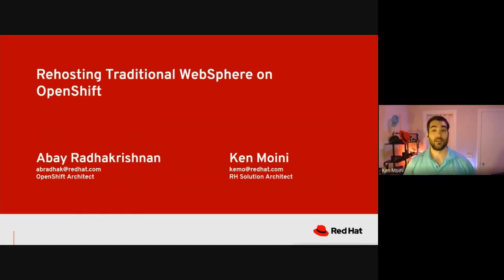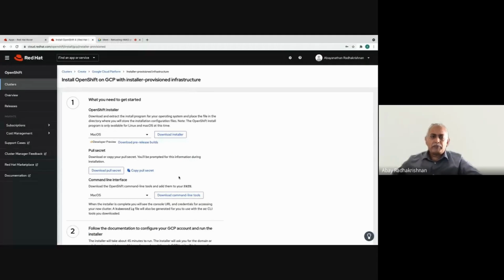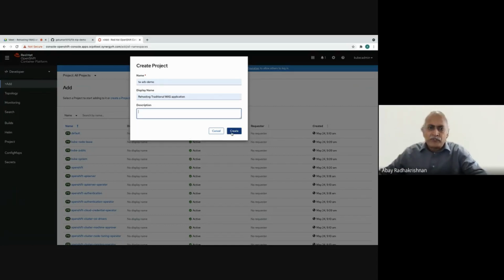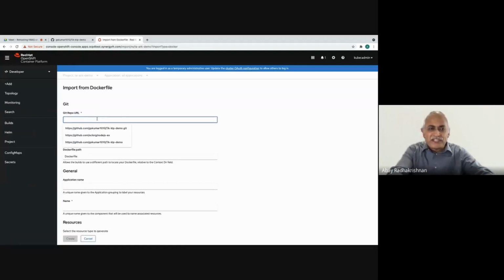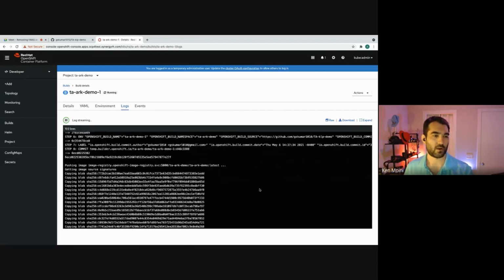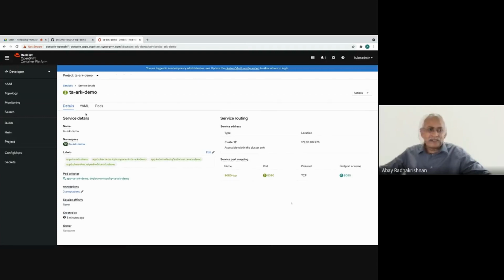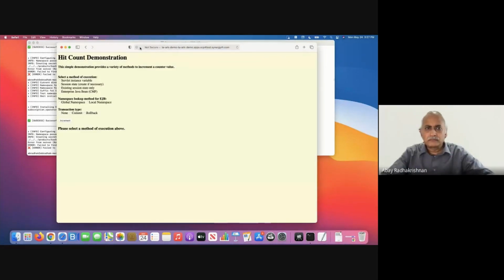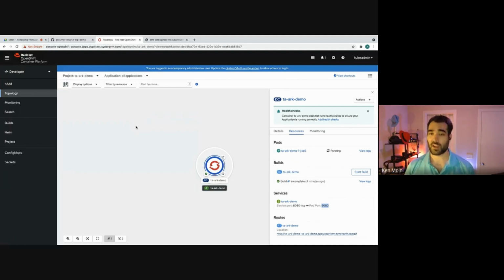Re host IBM traditional WebSphere on OpenShift on GCP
Re-HOSTing/Re-platforming/containerizing IBM traditional WebSphere to OpenShift on GCP easily and with ZERO application changes.